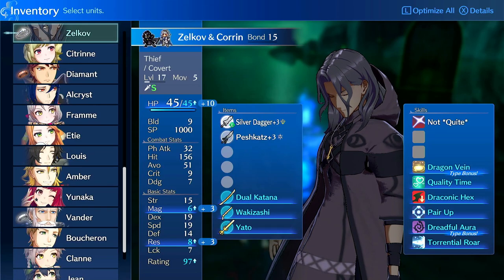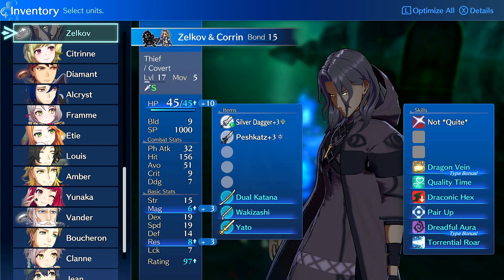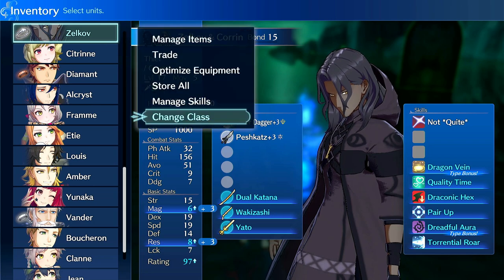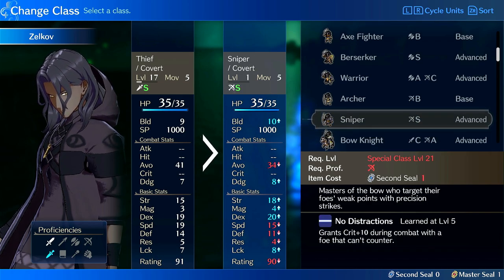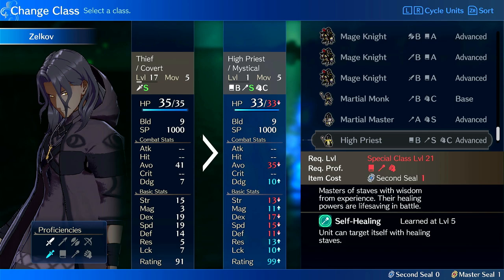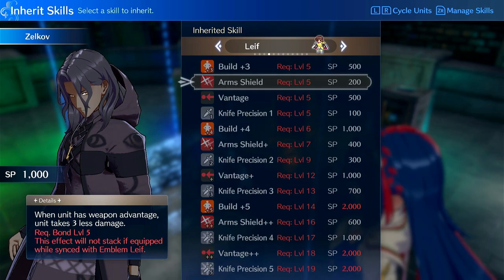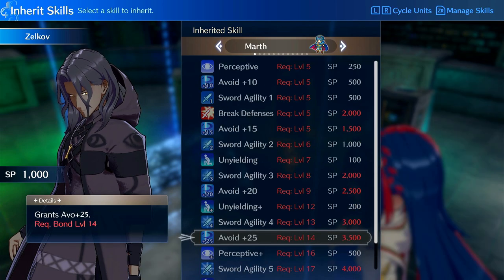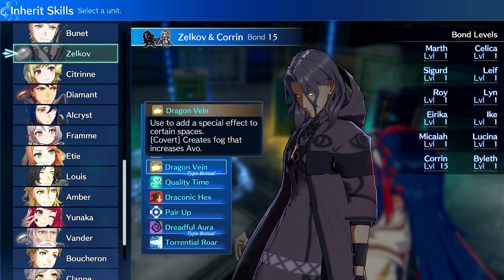Zelkov BASIC UNIT GUIDE! Maddening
In this video I outline how to use Zelkov on Maddening in terms of classes, upgrades, passives, etc.

This guide is aimed at the early/midgame. I will be making an advanced guide that covers emblem rings and endgame unit builds.